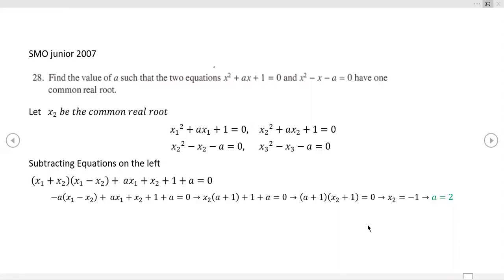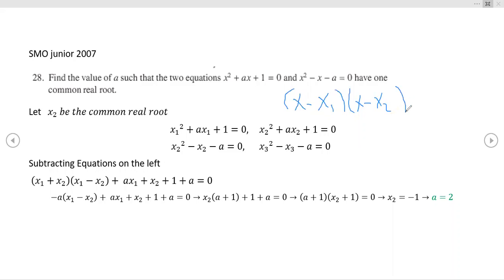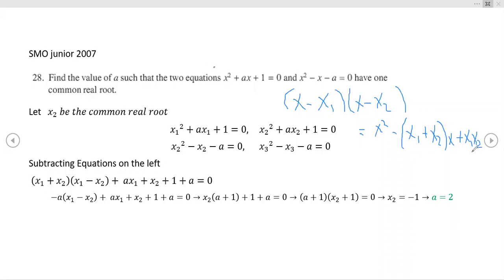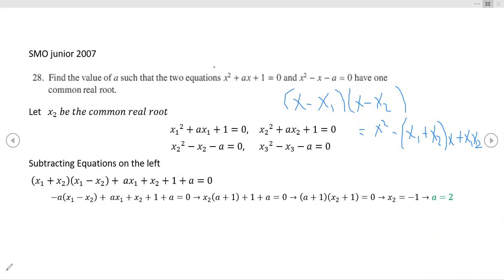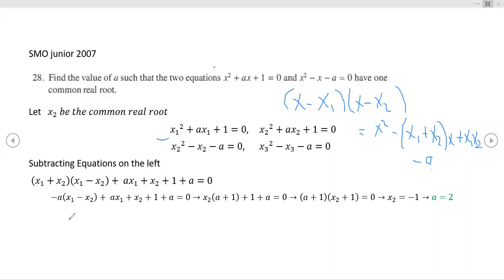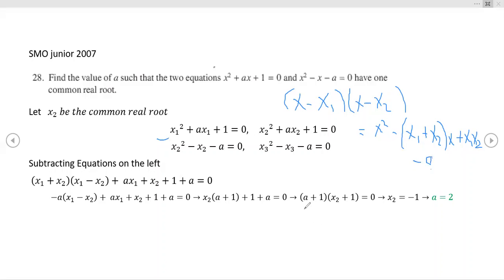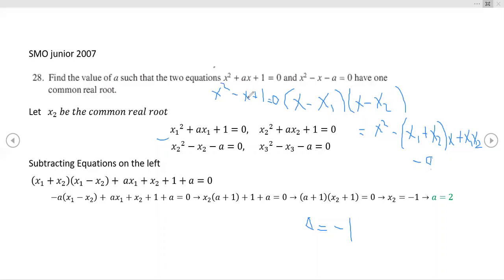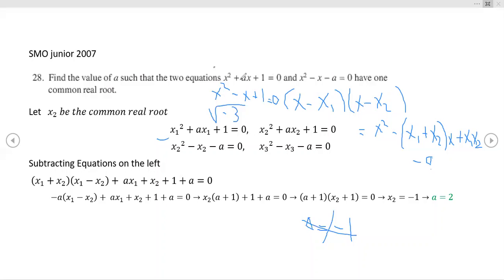Find the value of a such that the equations x^2+ax+1=0 and x^2-x-a=0 have a common real zero, SMO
Singapore Math Olympiad Junior Section problem 28 way back in 2007. Mathematician Pooja Patil answered a problem similar to this February 3, 2020. One has to guard against values of the parameter a that will lead to complex solutions in either of the quadratic equations making it impossible for the monic equations to have a common real root.  Vieta's for the sum of the roots was used to simplify elimination process.